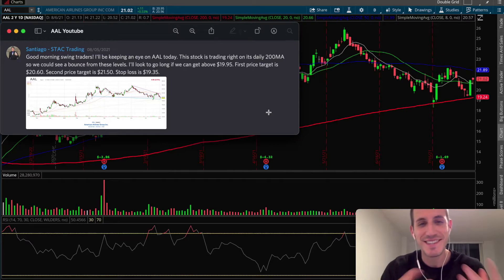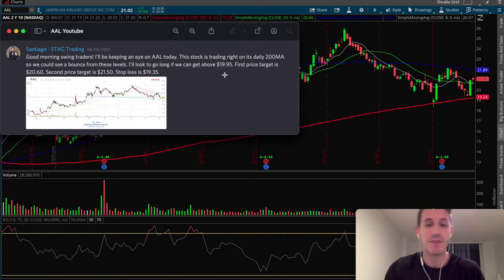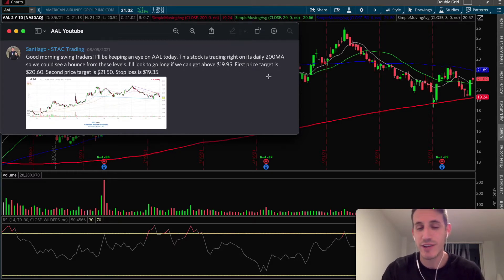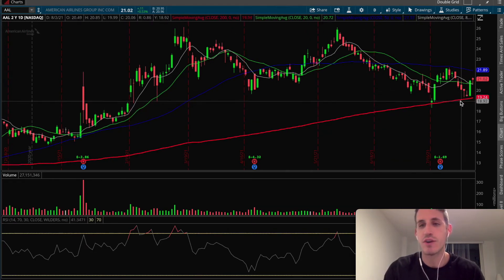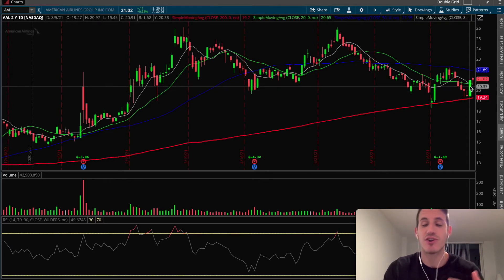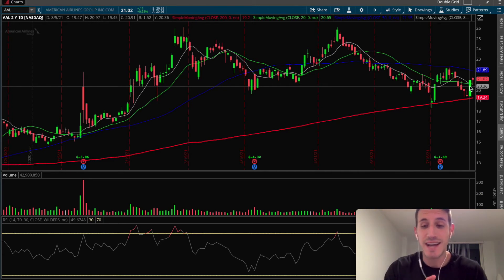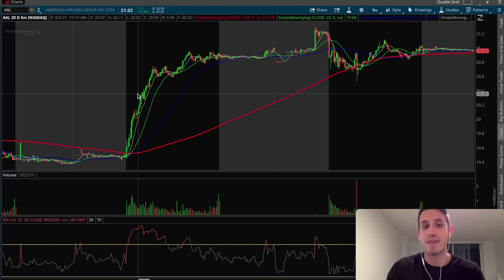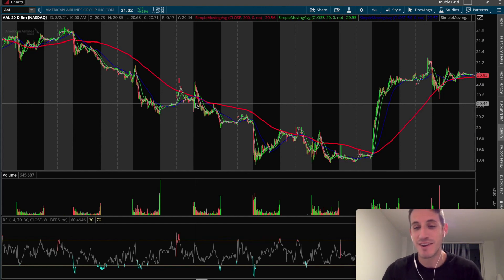How I nailed the $AAL swing trade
Santi alerted our traders to swing American Airlines ($AAL) with an entry at $19.95.

First price target was $20.60 and second price target was $21.50. On the first day the stock nearly hit both price targets for a solid win!

Try our Live Trading Room and Swing Trading Room with a 3 day FREE pass. Here is the link to register

To check out STAC Academy and learn all the basics of trading and options trading